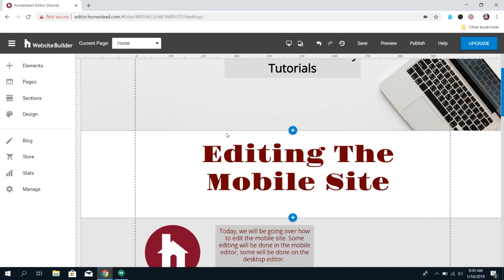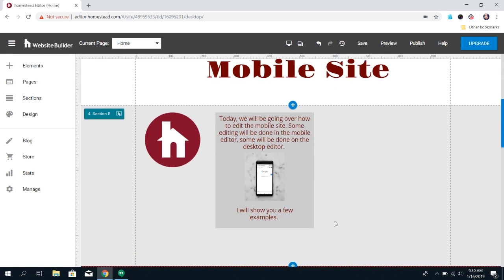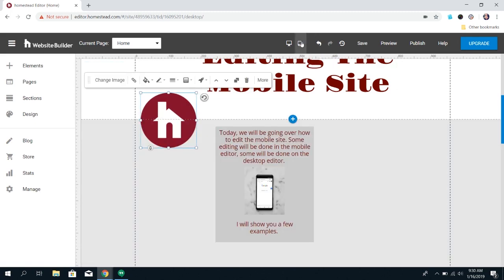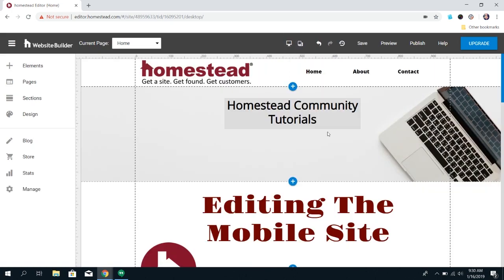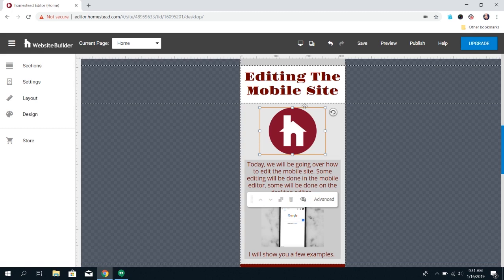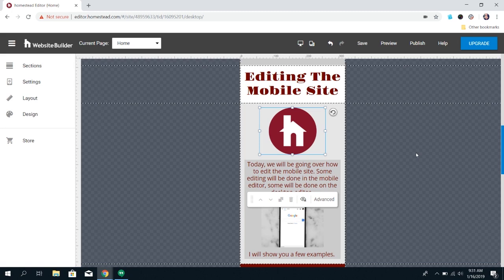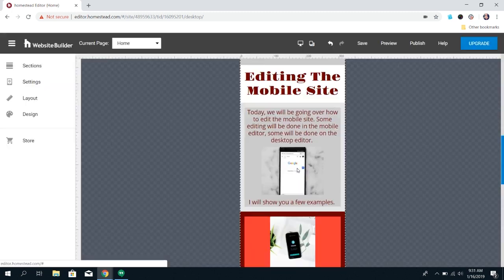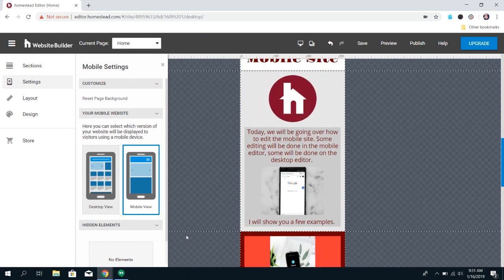Moving your Elements for Mobile View with Website Builder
Optimizing your site to be mobile friendly is crucial nowadays. Over 50% of all internet users are browsing on some type of mobile device. These screens are smaller and tend to have more limited functionality, so you need to edit your site to make the easiest possible experience for your site visitors.

Create Your Business Website in 3 Easy Steps
It's free, powerful, and professional.

Don't have time to build a website? No worries, we can help!
Full-Service Website and Marketing solutions